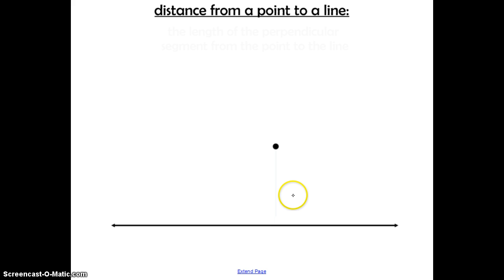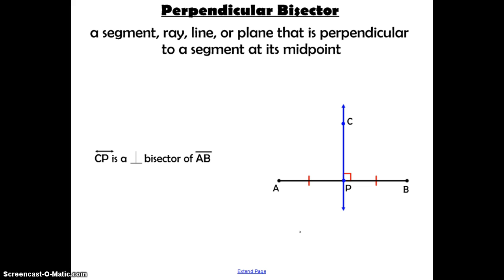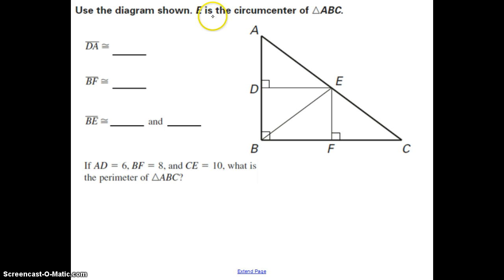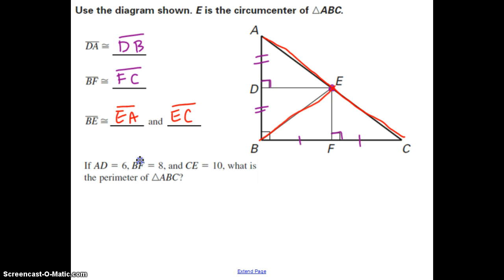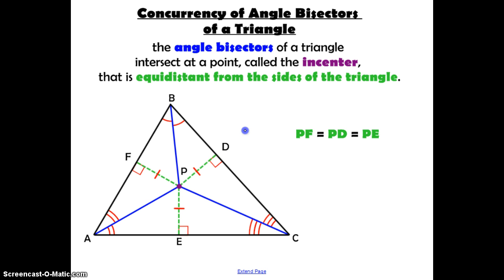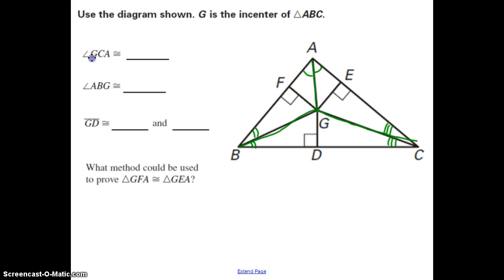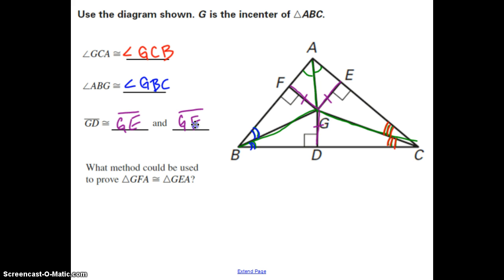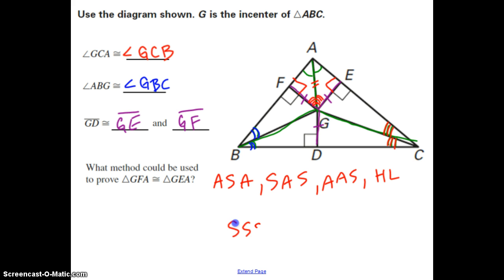Unit 6: Day 1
Bisectors of a Triangle